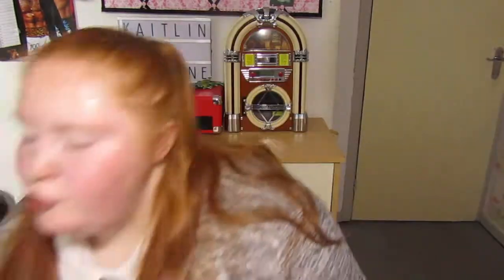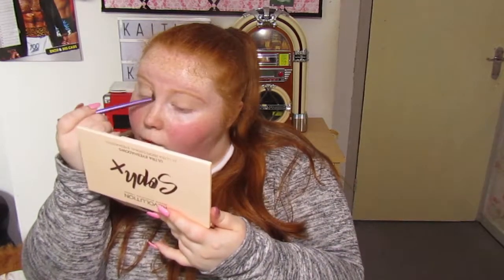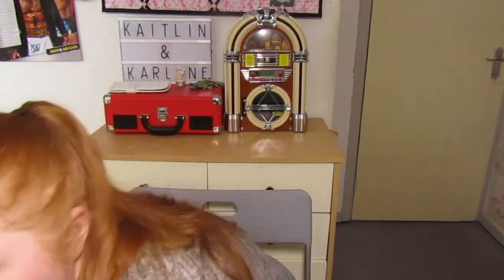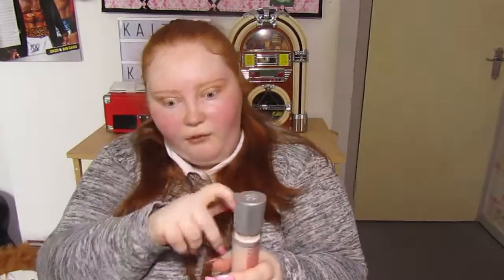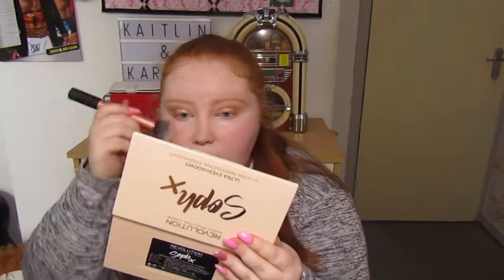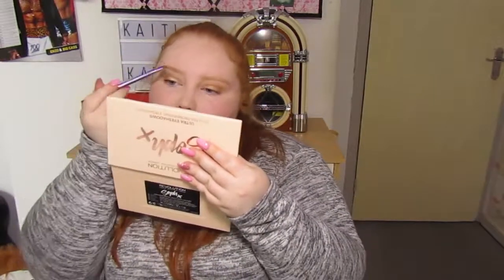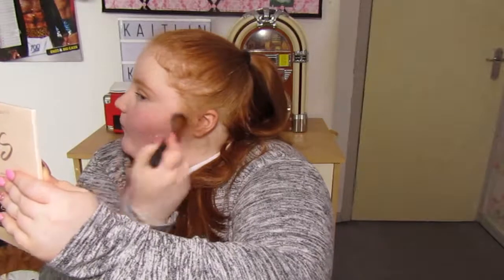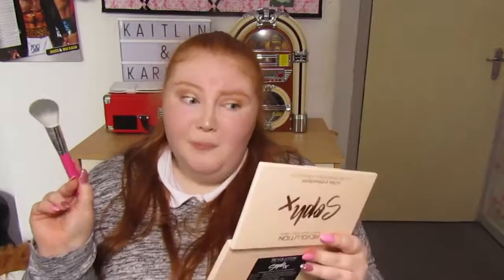Birthday Makeup 2018 | Kaitlin Abigail